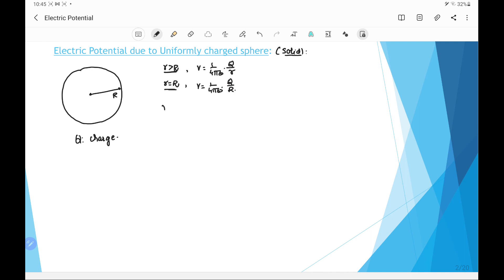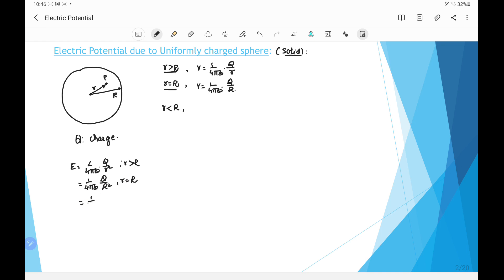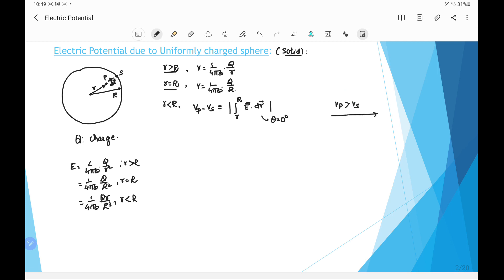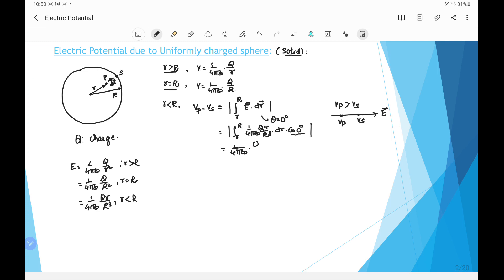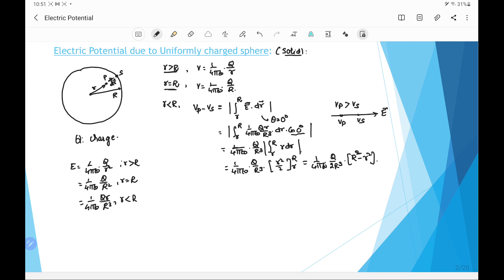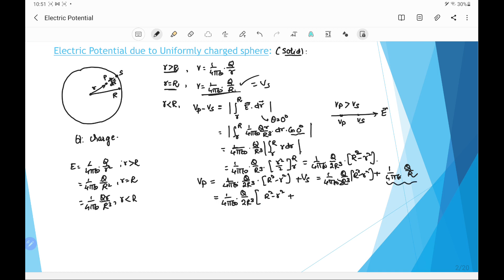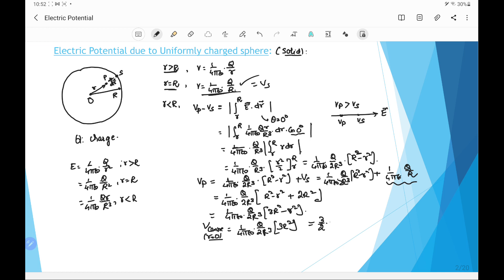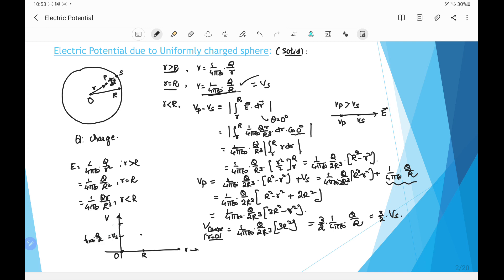Electric Potential: Electric Potential due to uniformly charged Solid Sphere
This video explains the following :
1) Derive the Electric Potential due to uniformly charged Solid Sphere